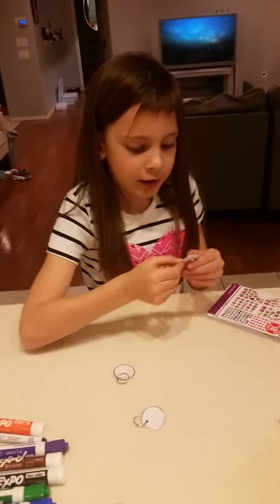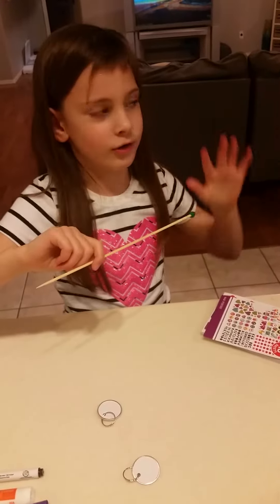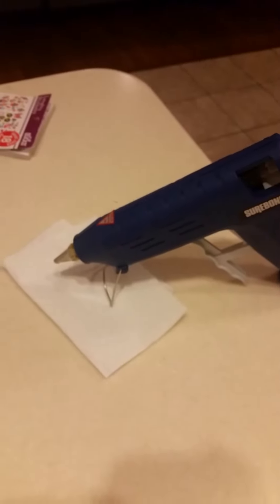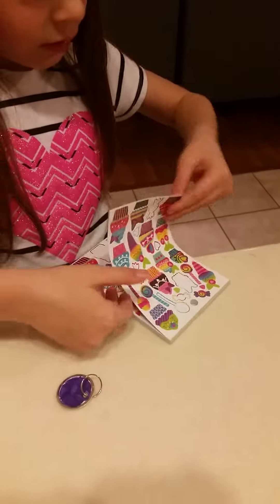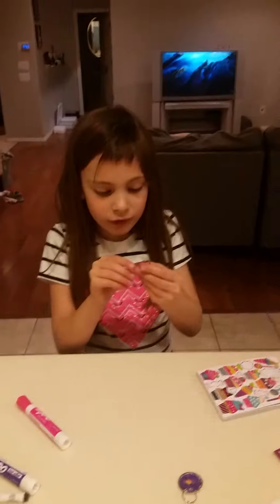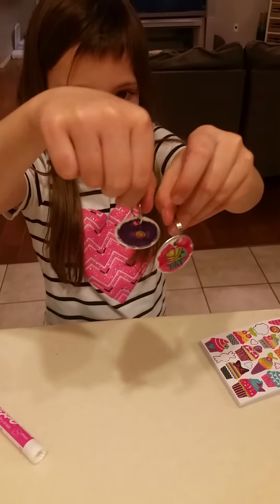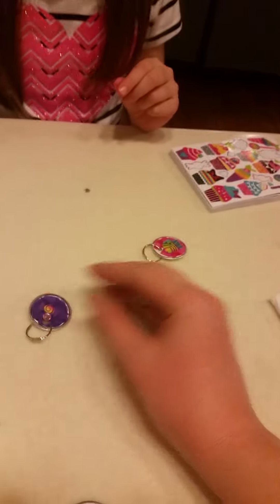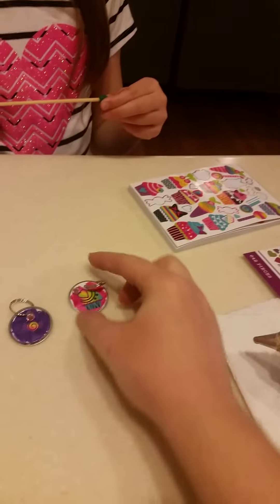Reagan's First DIY video - making keychains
Reagan makes keychains for her backpack.